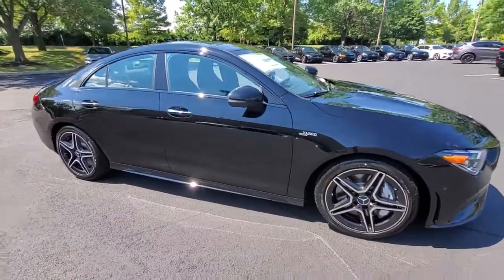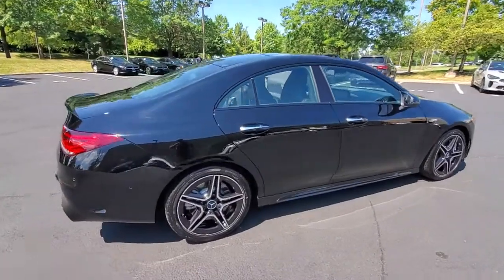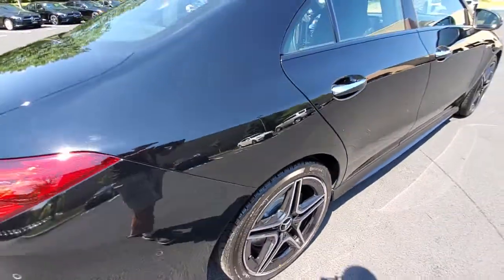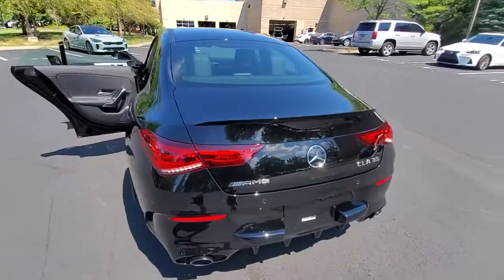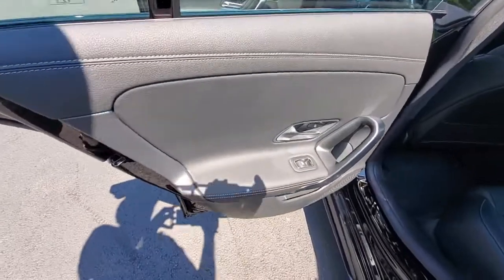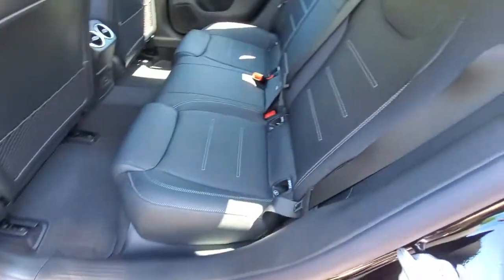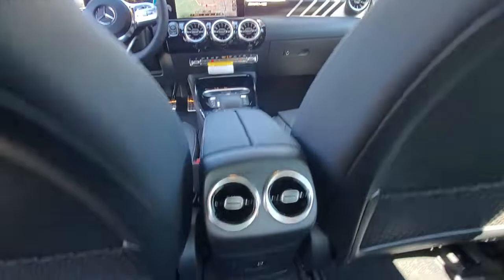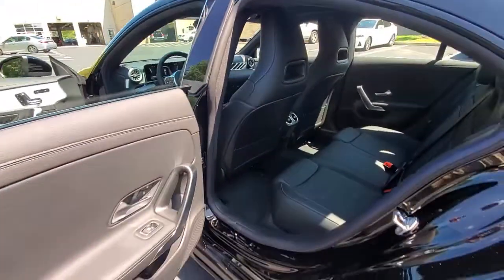2022 Mercedes-Benz CLA available in Dublin, Columbus, Delaware OH 30929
New 2022 Mercedes-Benz CLA available in Dublin, Ohio at Crown Eurocars Dublin. Servicing the Columbus, Delaware, Powell, Westerville, OH area.
2022 Mercedes-Benz CLA CLA 35 AMG - Stock#: 30929 - VIN#: W1K5J5BBXNN314379

Wheels: 18 Twin 5-Spoke Alloy w/Black Accents|Power-Adjustable Front Seats|MB-Tex Upholstery|Heated & Ventilated Front Seats|Radio: MBUX Multimedia System w/10.25 Touchscreen|Driver Assistance Package Lite|Parking Assistance Package|Exterior Lighting Package|Multimedia Package|AMG Night Package|Garage Door Opener|Head-Up Display|AMG LED Projectors|First Aid Kit|Smartphone Integration|Active Distance Assist  DISTRONIC PLUS|Active Parking Assist|Power Passenger Seat w/Memory|Active Steering Assist|Power Driver Seat w/Memory|MB Navigation|Surround View System|Speed Limit Assist|HD Radio|Active Speed Limit Assist|Adaptive Highbeam Assist|Active LED Headlamps|Active Lane Change Assist|Route Based Speed Adaptation|MBUX Augmented Reality for Navigation|4-Way Lumbar Support|4-Wheel Disc Brakes|Air Conditioning|Electronic Stability Control|Front Bucket Seats|Front Center Armrest|Spoiler|Tachometer|ABS brakes|AM/FM radio|Alloy wheels|Automatic temperature control|Brake assist|Bumpers: body-color|Delay-off headlights|Driver door bin|Driver vanity mirror|Dual front impact airbags|Dual front side impact airbags|Four wheel independent suspension|Front anti-roll bar|Front dual zone A/C|Front reading lights|Fully automatic headlights|Heated door mirrors|Illuminated entry|Knee airbag|Low tire pressure warning|Memory seat|Occupant sensing airbag|Outside temperature display|Overhead airbag|Overhead console|Panic alarm|Passenger door bin|Passenger vanity mirror|Power door mirrors|Power driver seat|Power moonroof|Power passenger seat|Power steering|Power windows|Radio data system|Rain sensing wipers|Rear anti-roll bar|Rear fog lights|Rear reading lights|Rear seat center armrest|Rear window defroster|Remote keyless entry|Security system|Speed control|Speed-sensing steering|Split folding rear seat|Sport steering wheel|Steering wheel mounted audio controls|Telescoping steering wheel|Tilt steering wheel|Traction control|Trip computer|Turn signal indicator mirrors|Variably intermittent wipers|Child-Seat-Sensing Airbag|8 Speakers|Primary LCD size: 10.3|Exterior Parking Camera Rear|Emergency communication system: eCall Emergency System|Apple CarPlay/Android Auto